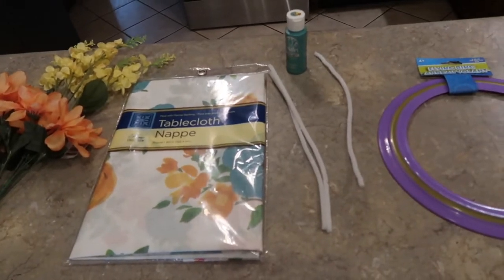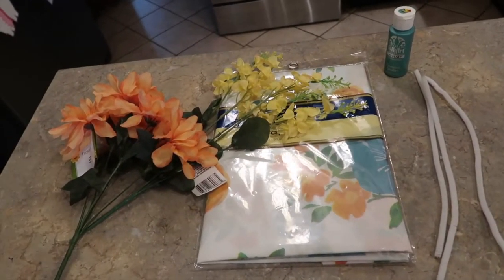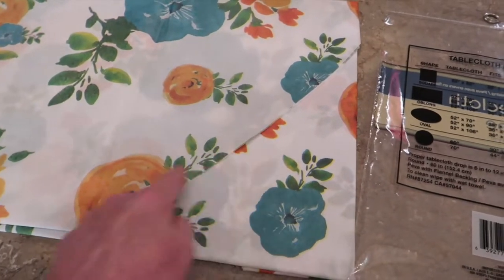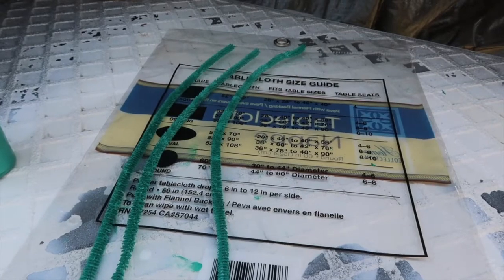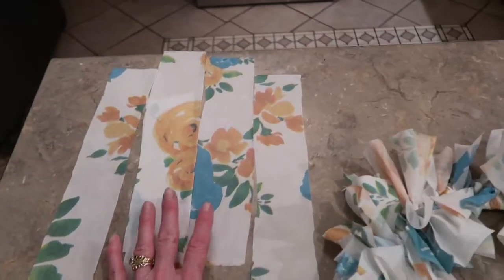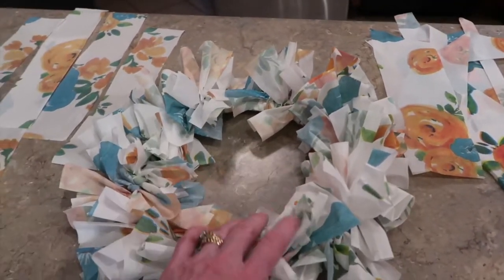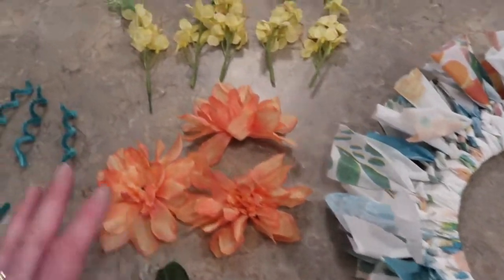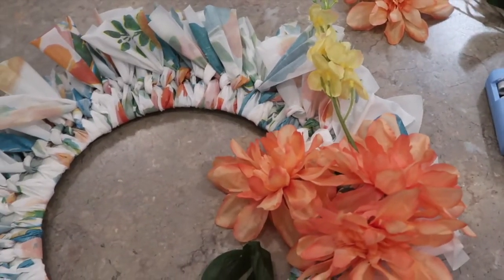Dollar Tree Tablecloth Wreath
Create a colorful summer wreath using a floral flannel back tablecloth from Dollar Tree.
Supplies needed:
Cardboard ring or flying disc from DT toy department
1 flannel back tablecloth
scissors
A few flowers for embellishment
hot glue